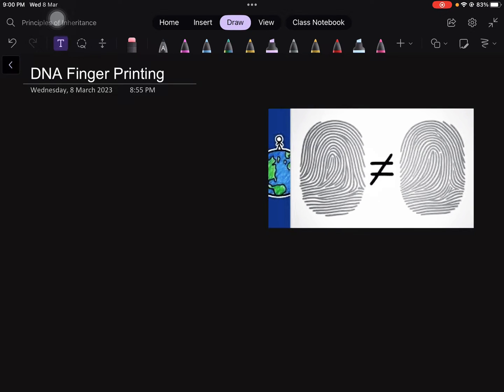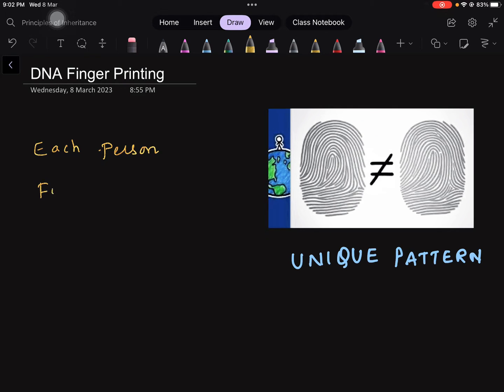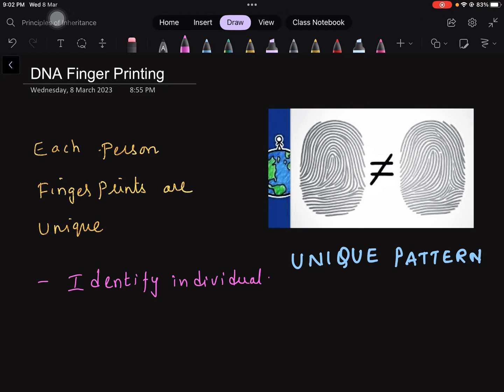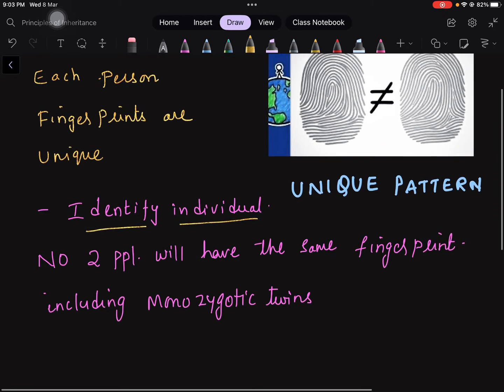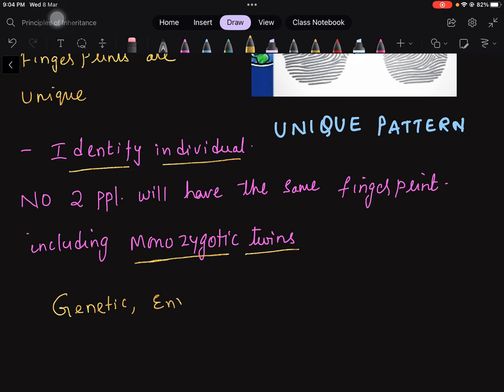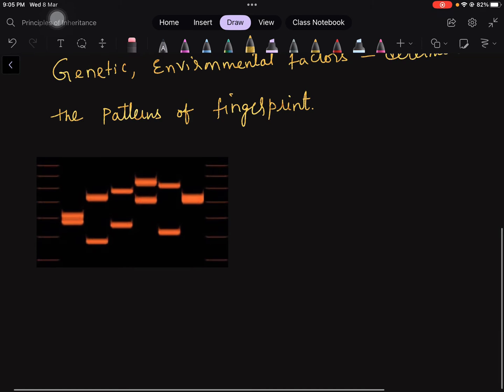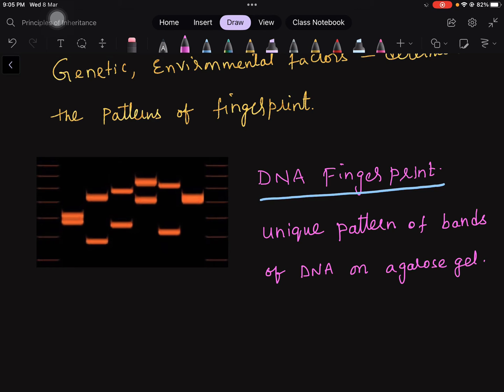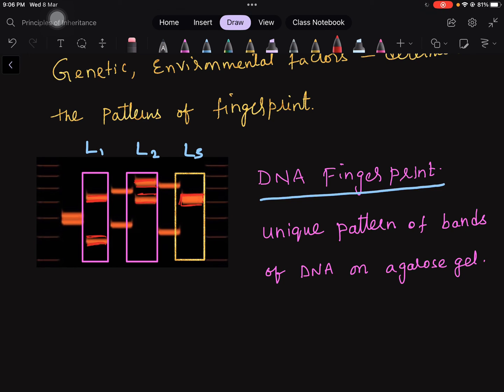Human Finger print versus DNA Finger Print